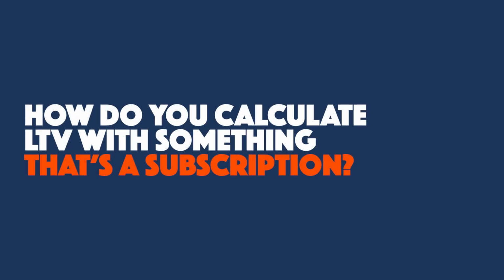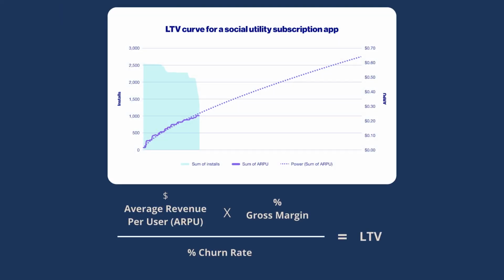Subscription vs. One-Time Purchase: Which Business Model Wins?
What’s your favorite way to utilize AI as an entrepreneur?

Learn more about growing eCommerce brands, scalable business models and AI in our interview with founder and CEO of Laundry Sauce, Ian Blair

Beyond A Million is a business podcast that reveals the scaling secrets of 8, 9, and 10-figure entrepreneurs. Every week, we share an exclusive behind-the-scenes look at the best business growth strategies that work.

If you're an entrepreneur or business professional who's looking to level up & continue to scale far beyond the million-dollar mark, this podcast is for YOU!

Tune in weekly for new interviews with Easy Pay Direct founder Brad Weimert and business expert guests who absolutely crush it in their area of expertise. Learn world-class marketing and sales tactics with elite-level business strategies in sales, marketing, operations, finance, and wealth building.

Be sure to give us a follow wherever you get your podcasts so you never miss a new episode!